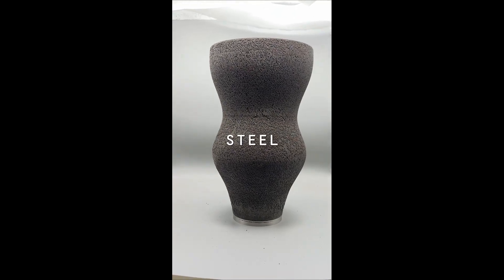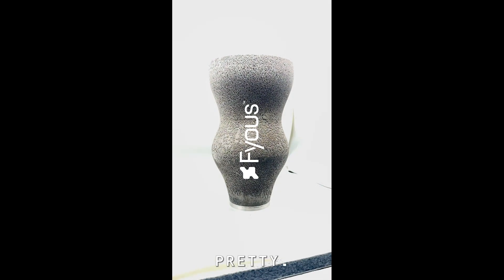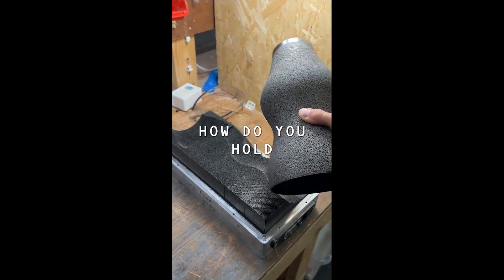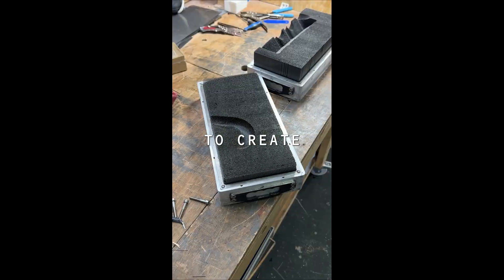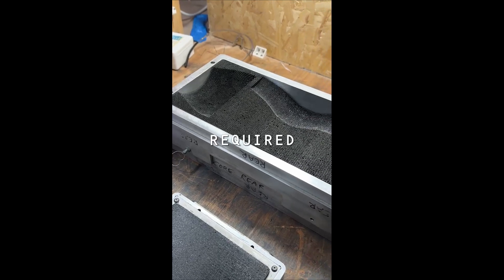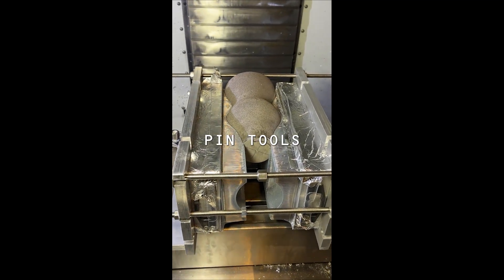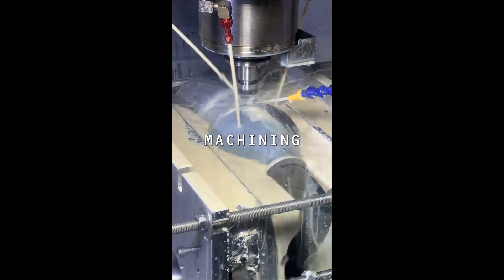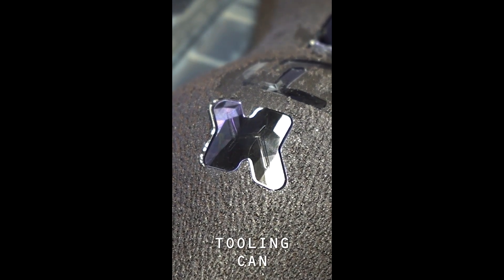Post processing metal 3D printed parts using PolyMorphic tooling for workholding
Bespoke, adaptable work holdings are now a reality with our PolyMorphic moulding machine.

The Result:
0 Vibrations
0 Waste
Perfectly formed machining lines

Reset to a new custom holding in just 40minutes with no need for storage!

More details to come as we launch our first to market machine @FormNext